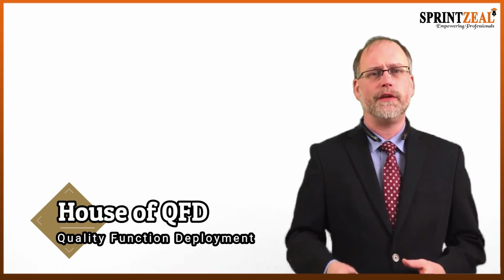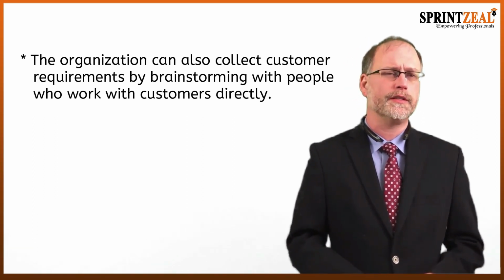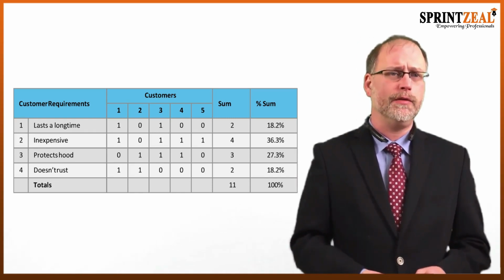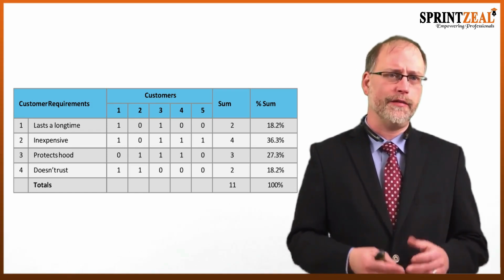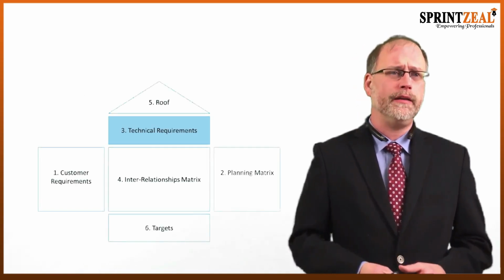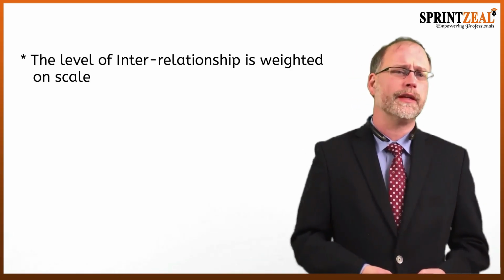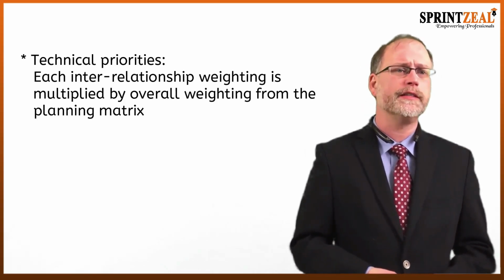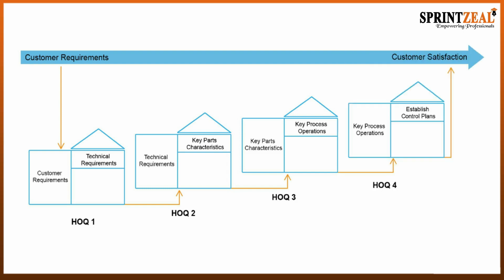Six Sigma Green Belt Complete Training | SSGB Tutorial | Certification | CH-2 VID 7-18 | Sprintzeal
Welcome back everyone! It’s great to know you’re learning with us and today we bring to you the continuation video of our last Six Sigma Green Belt (SSGB) clip that explained concepts like CTQ and basics of QFD.

Get ready to delve deeper into these concepts.

The video starts off with our trainer discussing about the details of QFD (QualitynFunction Deployment). This includes,
- Customer requirements
- Planning matrix
- Technical requirements
- Inter-relationships matrix
- Roof and targets

An in-depth explanation of these 6 concepts is provided followed by introduction to a very essential topic – HOQ Mat. It involves four phases – HOQ1, HOQ2, HOQ3, and HOQ4 which showcases the process involved from customer requirements to customer satisfaction.